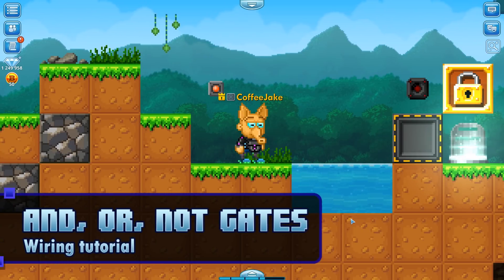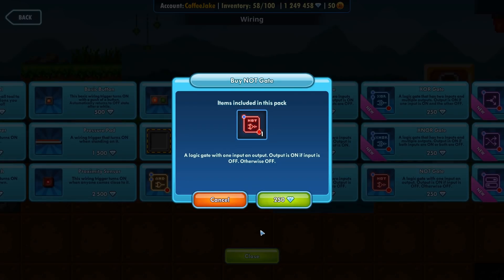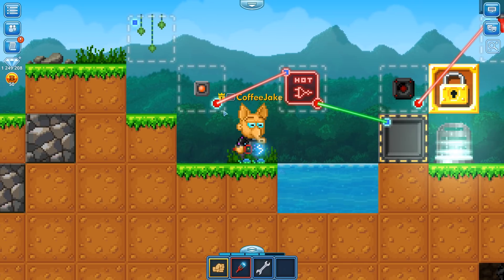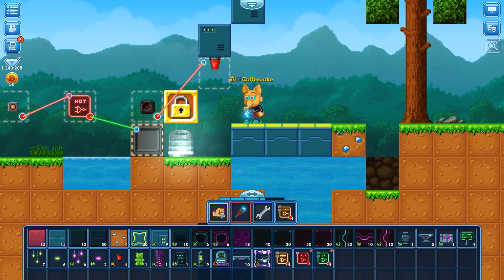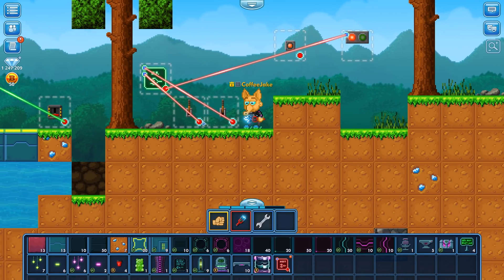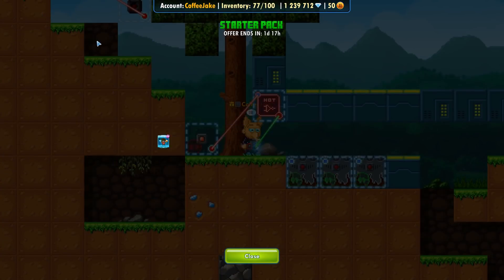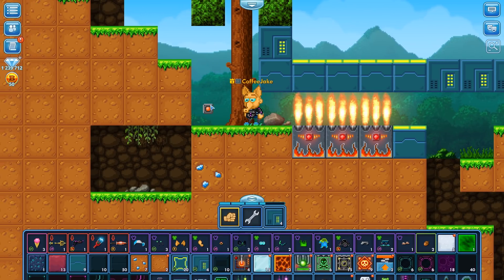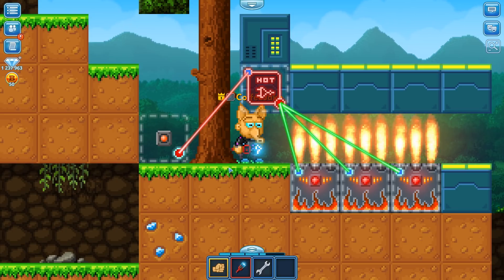And, Or and Not gates [WIRING TUTORIAL]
Time to look at some gates. The most basic and simple gates are And, Or and Not gates.
Pixel Worlds is a massively multiplayer social sandbox game for PC/Mac and mobile devices.